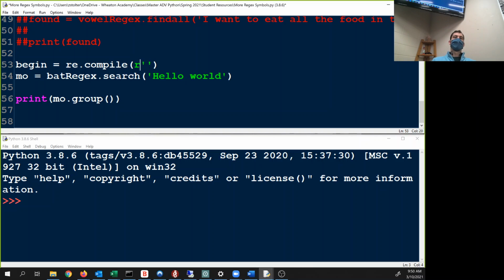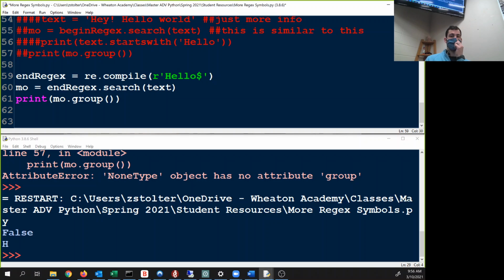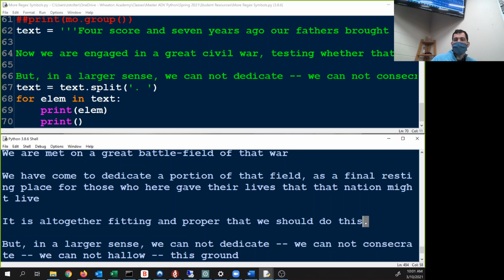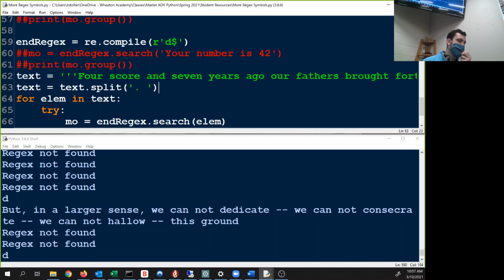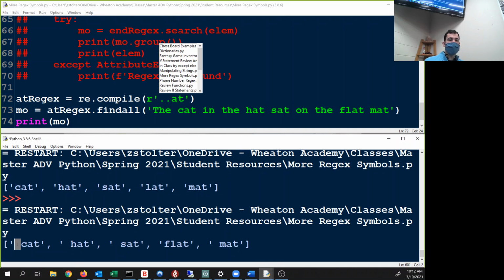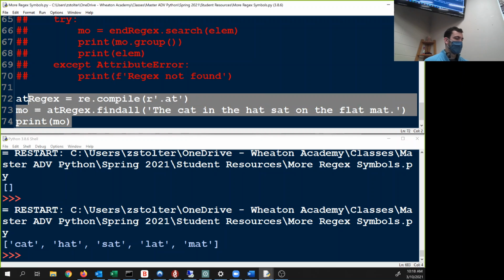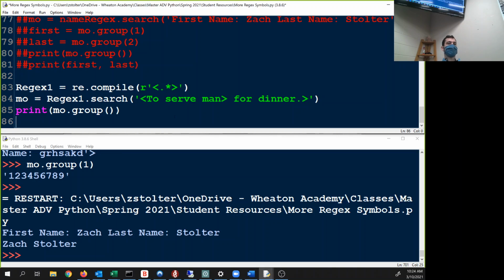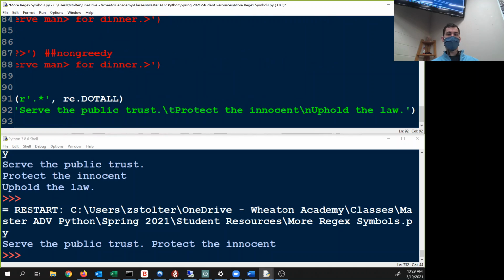Regex PT 2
We continue covering the symbols used in creating regexes and how to use them.